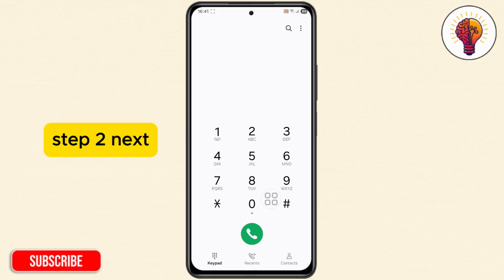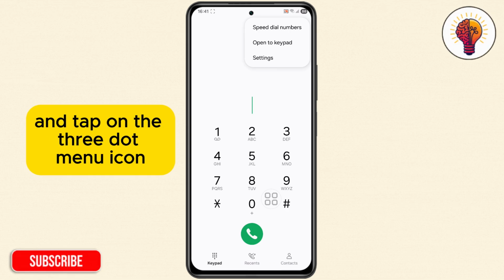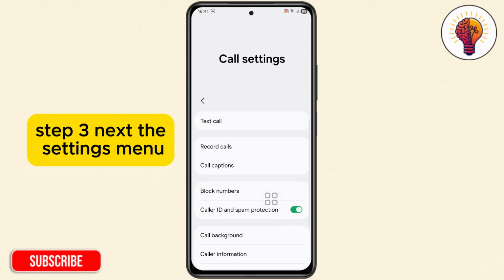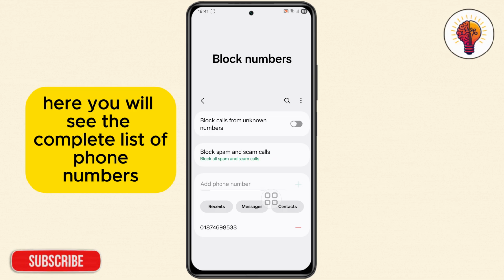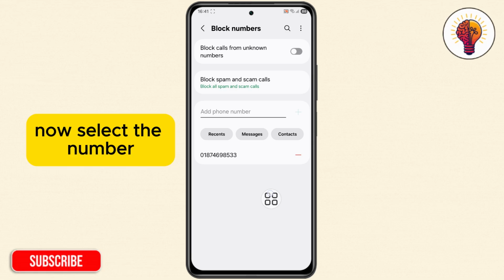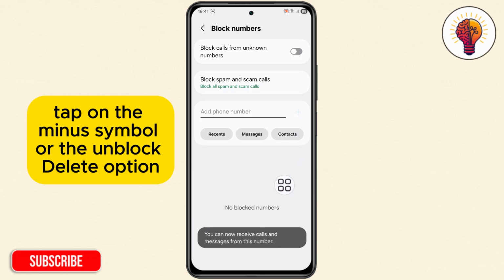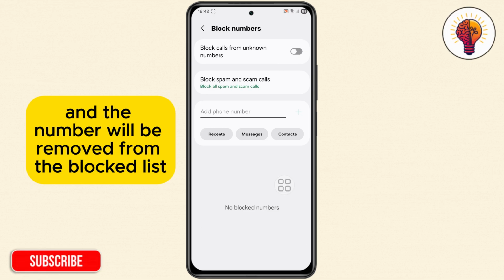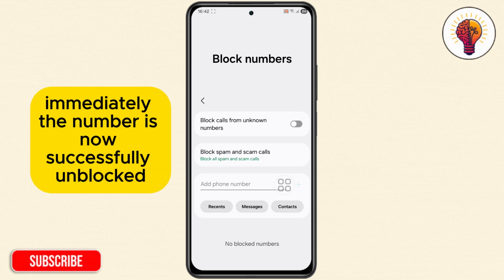How to Delete Blocked Numbers on Android | Step-by-Step Guide 2026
Want to remove blocked numbers from your Android phone quickly and easily? In this video, you’ll learn how to find and delete blocked contacts step by step so you can manage your call settings better. This simple tutorial will help you keep your phone organized and under control.

We regularly share easy tech guides, helpful tricks, and practical solutions to make your device experience smoother and more efficient.

00:00 – Introduction
00:08 – Open the Phone / Call App
00:20 – Go to Settings from the Three-Dot Menu
00:32 – Find the Blocked Numbers List
00:41 – Remove / Unblock a Number from the List